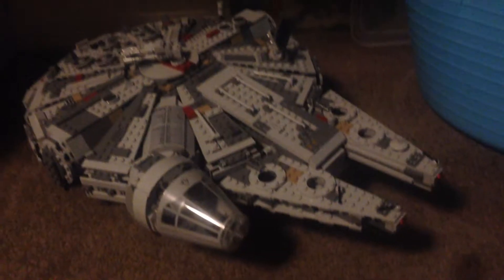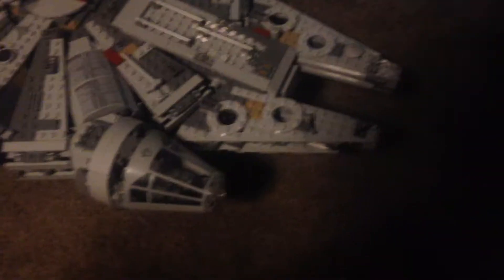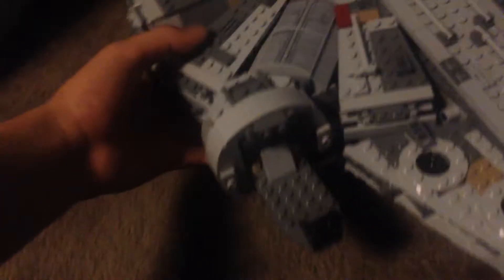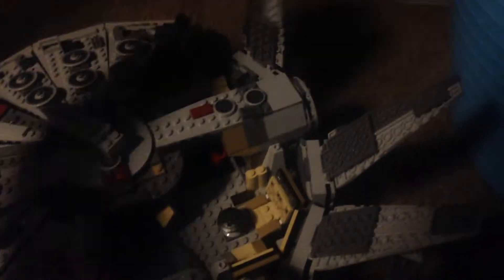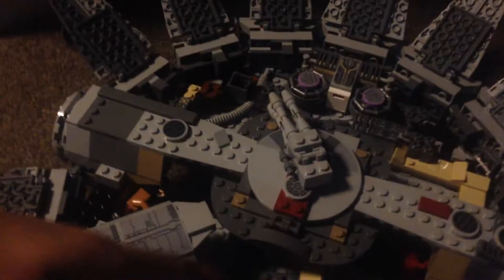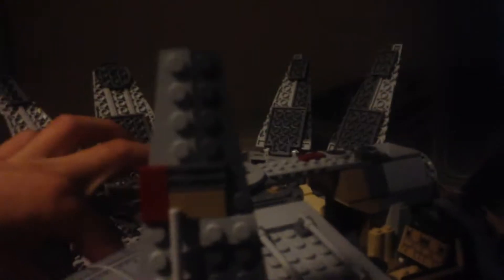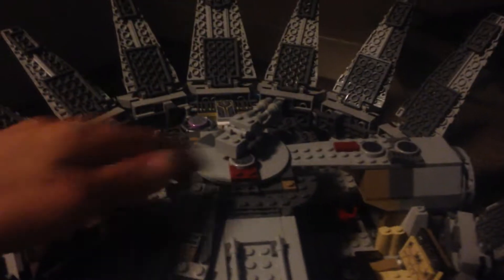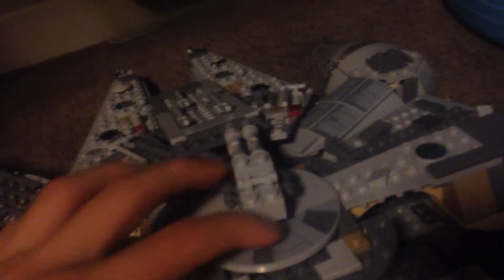My Modded Millennium Falcon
Hey guys I recently bought the Millennium Falcon and I have modded it!